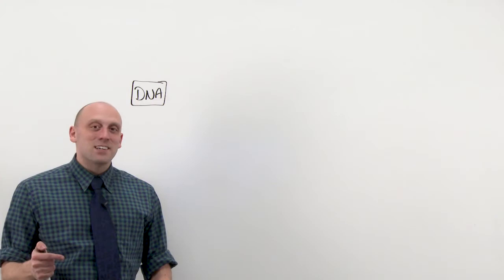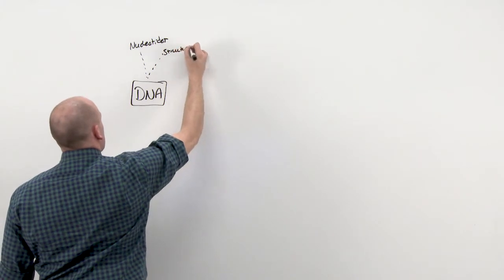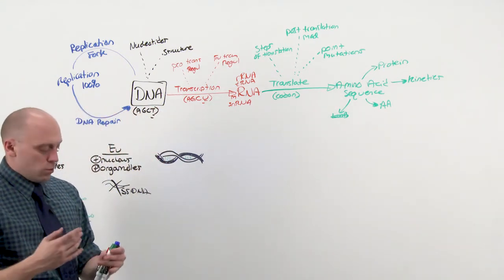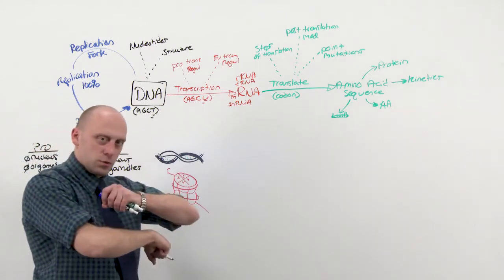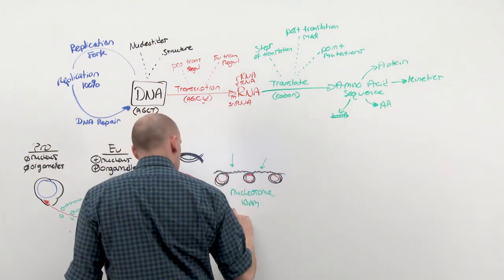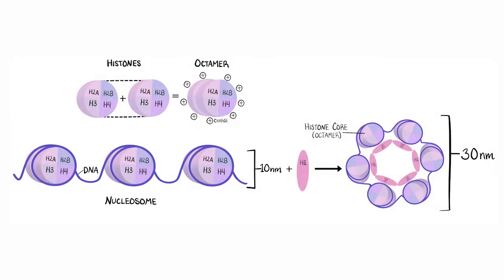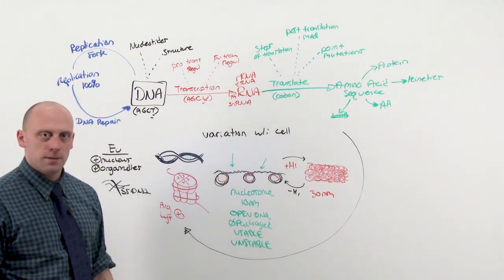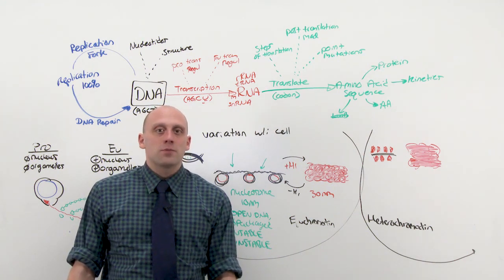1. Genetic Material and Introduction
In this video we will be looking at introduction to genetic material and genetics, it marks the first of a series of lectures in genetic biochemistry

NOTE: ALL THE IMAGES/PICTURES SHOWN IN THE VIDEO BELONG TO THE RESPECTED OWNER AND NOT ME. I AM NOT THE OWNER OF ANY PICTURES SHOWED IN THE VIDEO